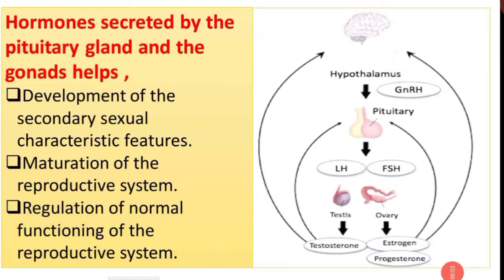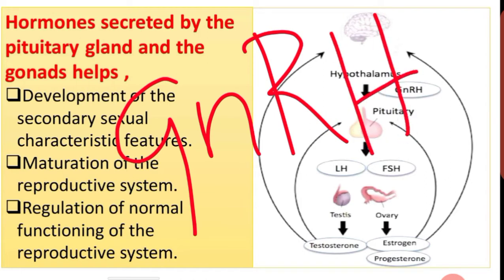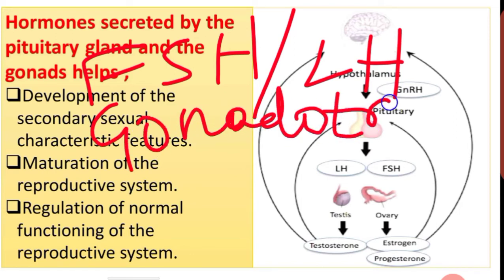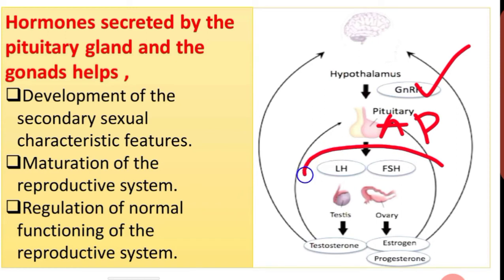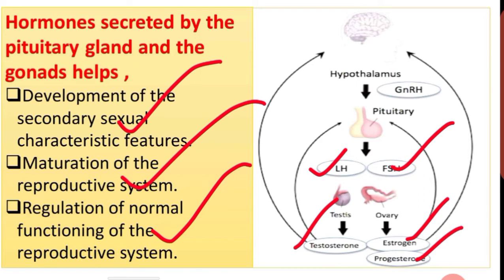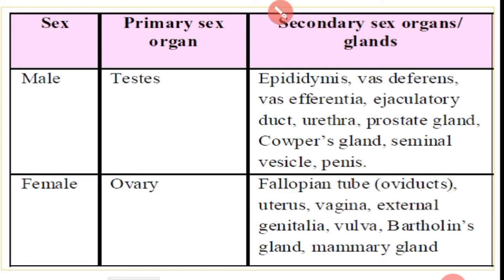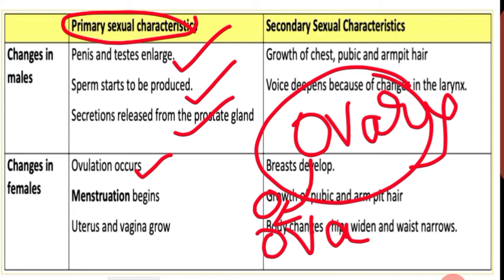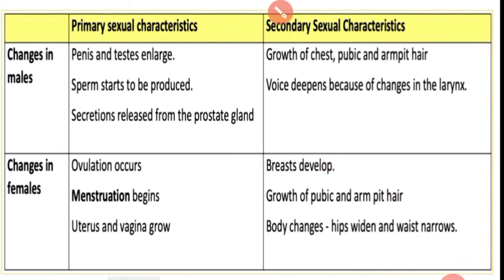12th PRIMARY& SECONDARY SEX ORGANS (NCERT / SCERT) | NEET - Volume 2 | - Part 2 | By Saravana Kumari